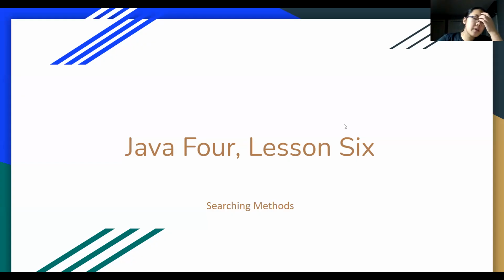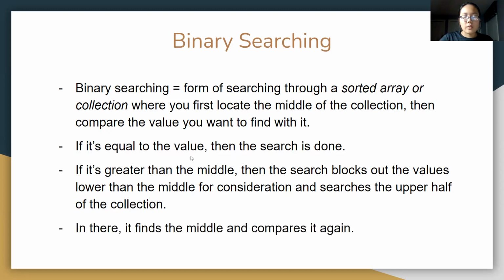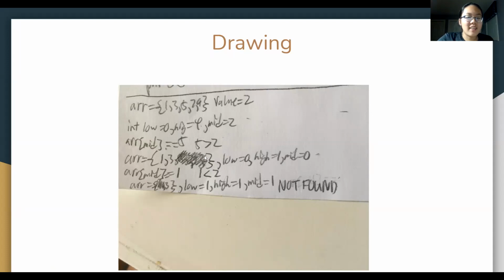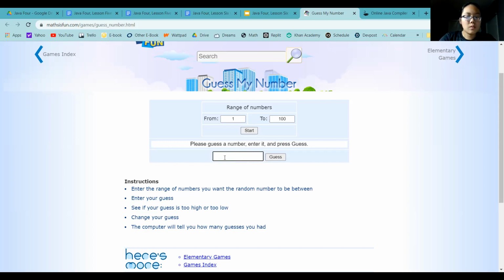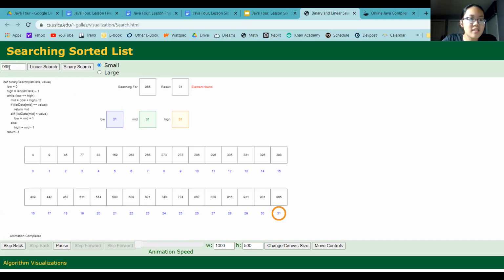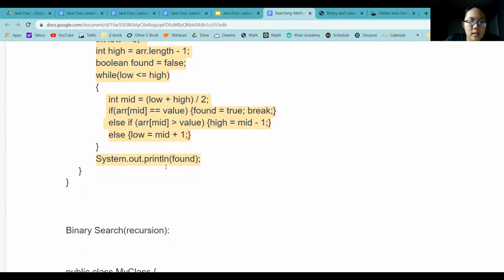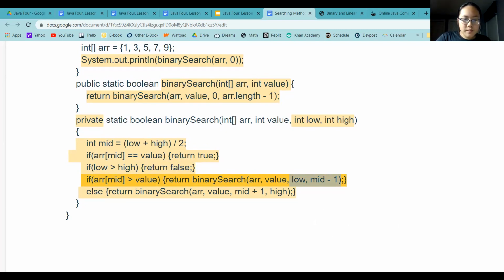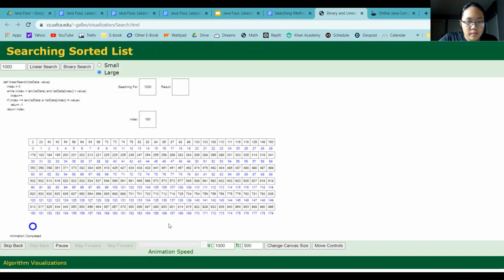(2021) Java Four, Lesson Six: Searching Methods